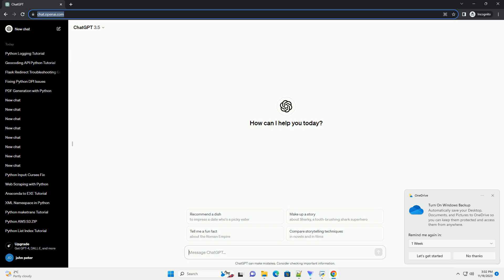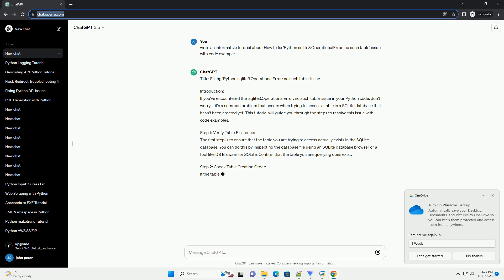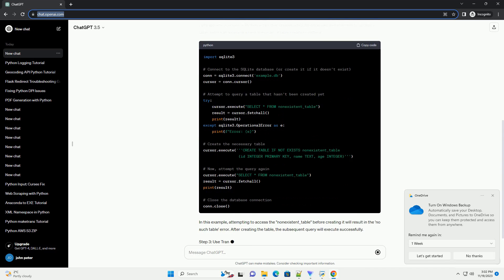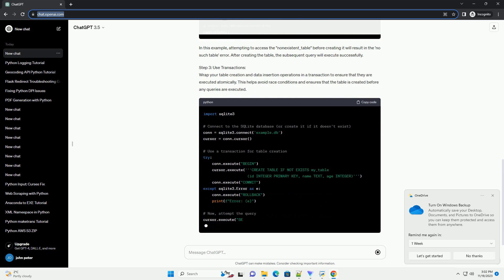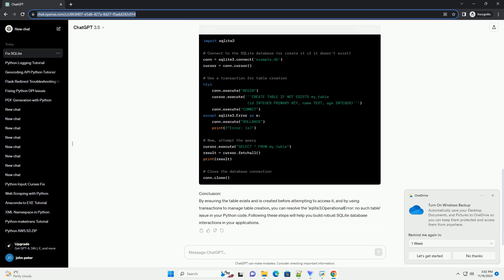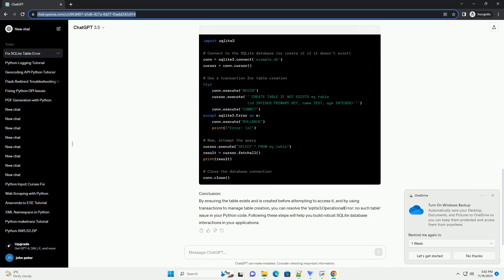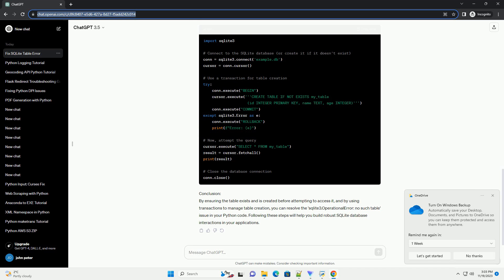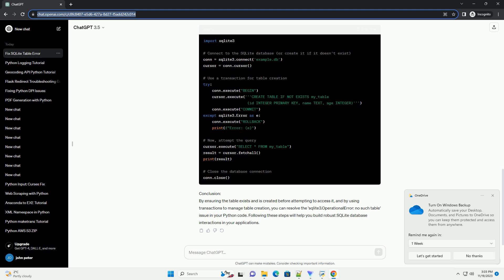How to fix Python sqlite3 OperationalError no such table issue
Title: Fixing 'Python sqlite3.OperationalError: no such table' Issue
Introduction:
If you've encountered the 'sqlite3.OperationalError: no such table' issue in your Python code, don't worry – it's a common problem that occurs when trying to access a table in a SQLite database that hasn't been created yet. This tutorial will guide you through the steps to resolve this issue with code examples.
Step 1: Verify Table Existence:
The first step is to ensure that the table you are trying to access actually exists in the SQLite database. You can do this by inspecting the database file using an SQLite database browser or a tool like DB Browser for SQLite. Confirm that the table you are querying does exist.
Step 2: Check Table Creation Order:
If the table exists, the next thing to check is the order in which you are creating tables in your Python code. Make sure that you are creating the required table before attempting to access it. SQLite queries are executed sequentially, so if you are trying to access a table that hasn't been created yet, you'll encounter the 'no such table' error.
Example Code:
Let's assume you have a Python script that creates a SQLite database and attempts to access a table. Here's an example where the order of table creation matters:
In this example, attempting to access the "nonexistent_table" before creating it will result in the 'no such table' error. After creating the table, the subsequent query will execute successfully.
Step 3: Use Transactions:
Wrap your table creation and data insertion operations in a transaction to ensure that they are executed atomically. This helps avoid race conditions and ensures that the table is created before any queries are executed.
Conclusion:
By ensuring the table exists and is created before attempting to access it, and by using transactions to manage table creation, you can resolve the 'sqlite3.OperationalError: no such table' issue in your Python code. Following these steps will help you build robust SQLite database interactions in your applications.
ChatGPT